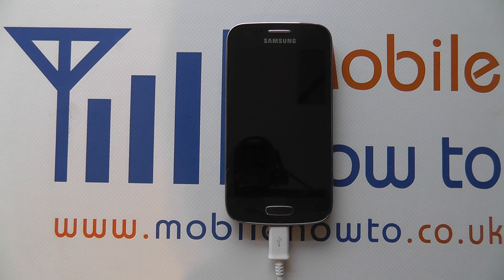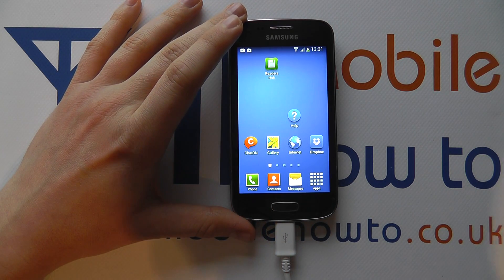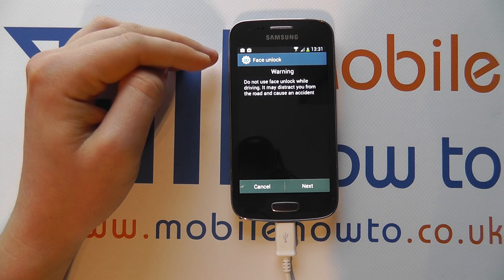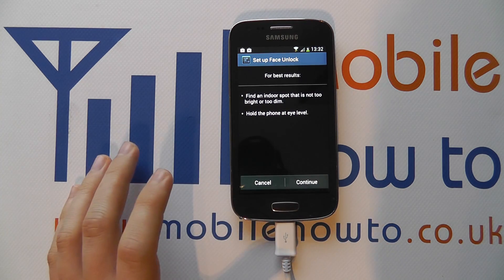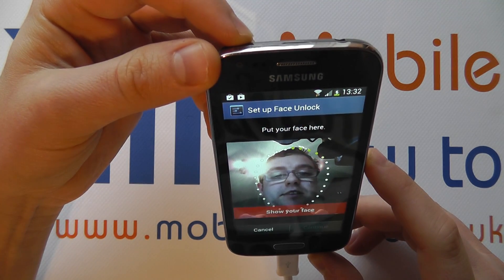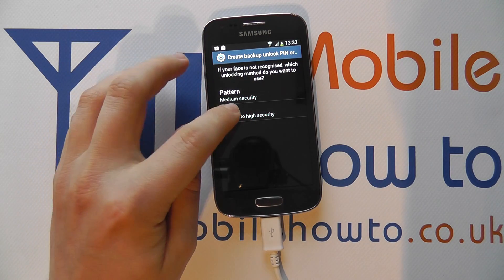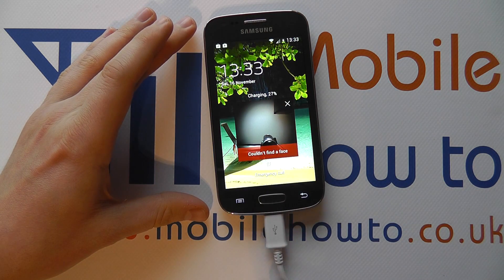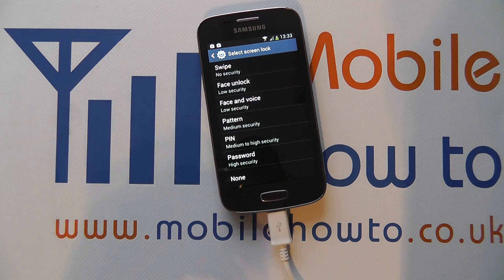How To Set Face Unlock - Samsung Galaxy Ace 3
A video how to, tutorial, guide on setting face unlock on the Samsung Galaxy Ace 3.